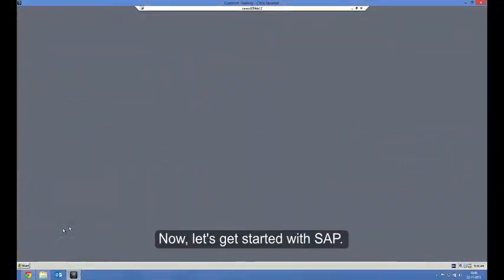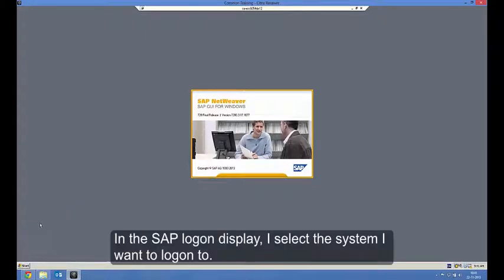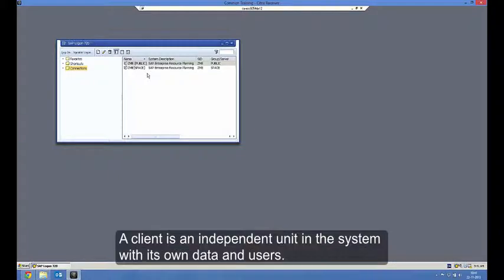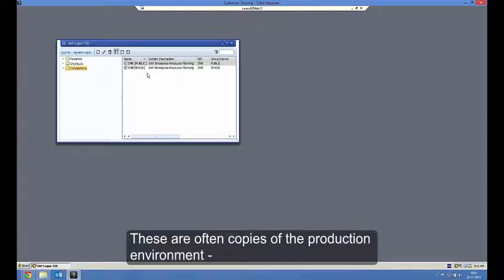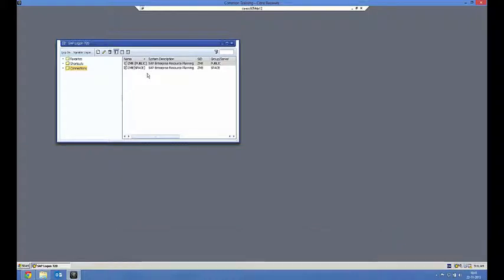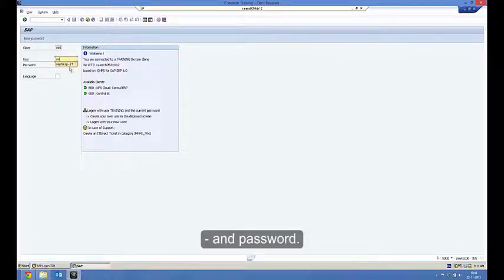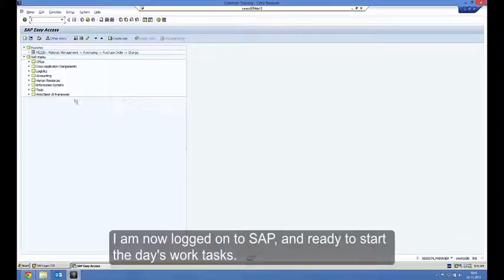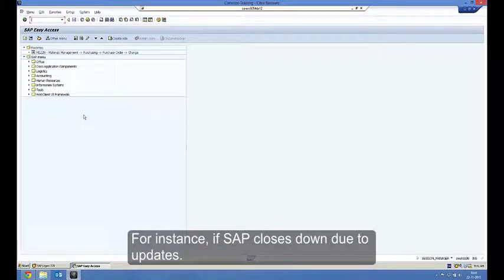E-learning in SAP Basic Navigation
This e-learning is an introductory course using SAP aimed at users in a variety of office functions (Sales, Purchasing, Inventory, etc.).  The course covers all the basic functions and gives you the necessary tools and the right knowledge in order to perform your daily work more efficiently.